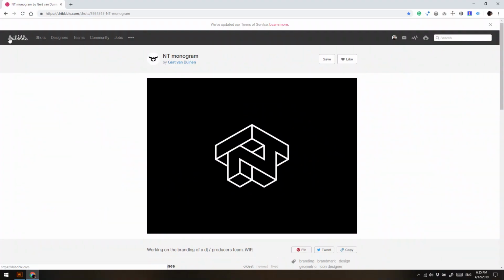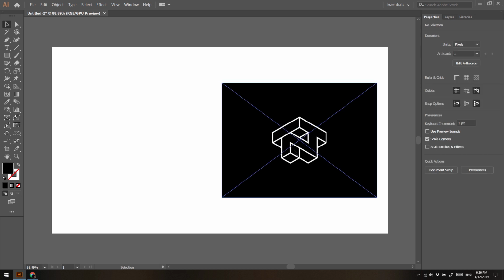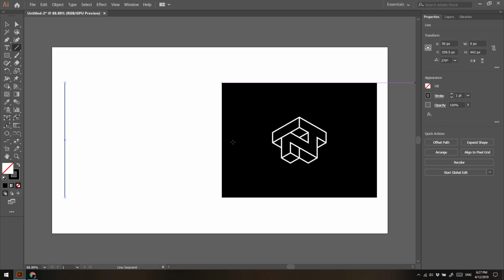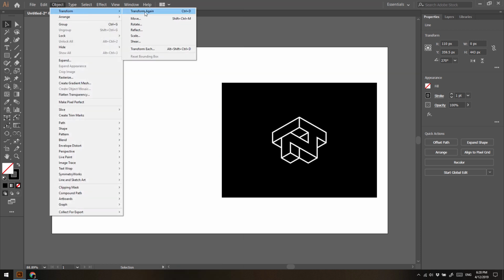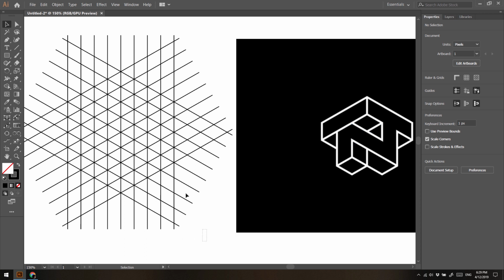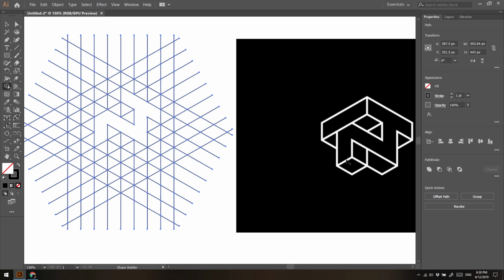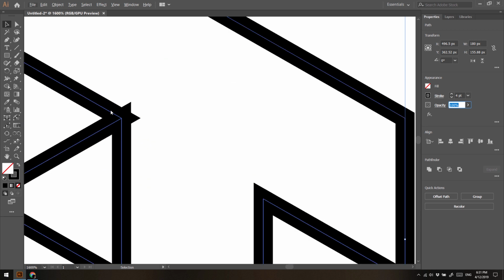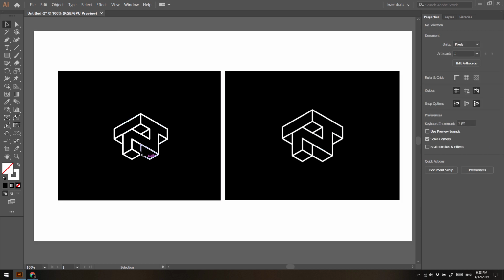Logo Design Tutorial: Drawing Isometric Logo in Illustrator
Logo Design Tutorial: Drawing Isometric Logo in Illustrator CC 2019

Making isometric grid is very simple. In this tutorial I'm going to show you how you can make an isometric grid and make a logo on the top of that :)

the original art work is from Gert van Duinen